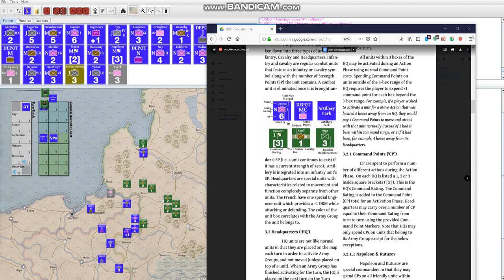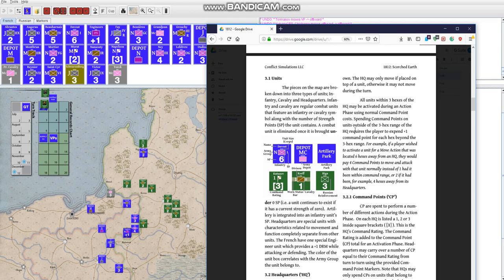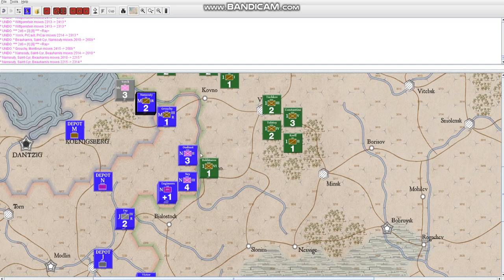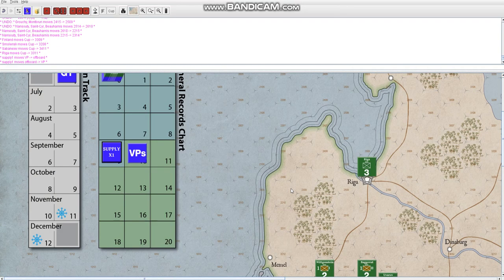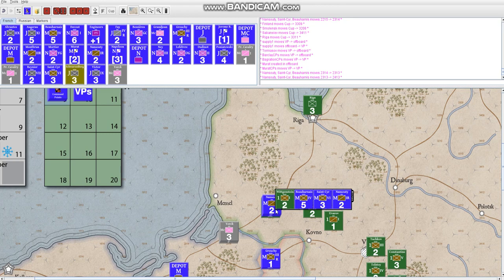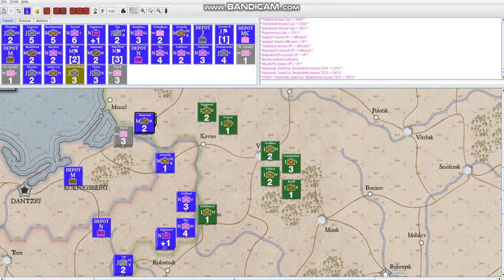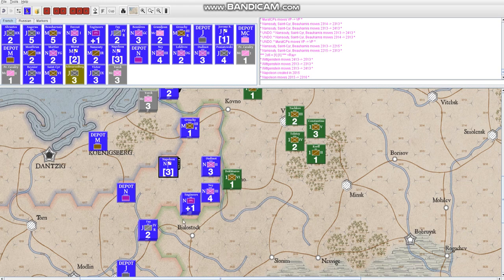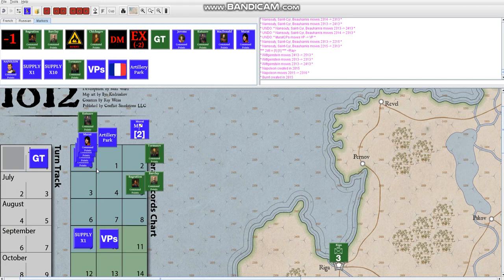1812: Scorched Earth from Conflict Simulations LLC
Video overview of 1812: Scorched Earth from Conflict Simulations LLC